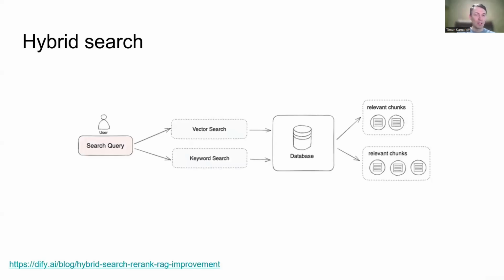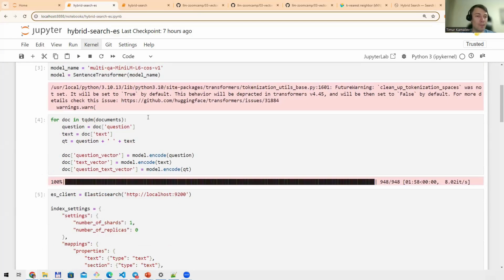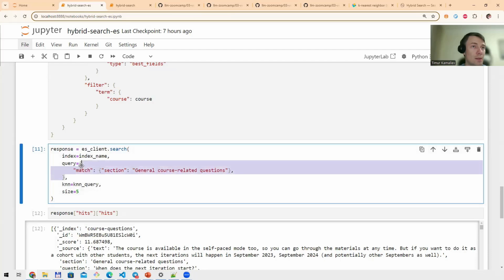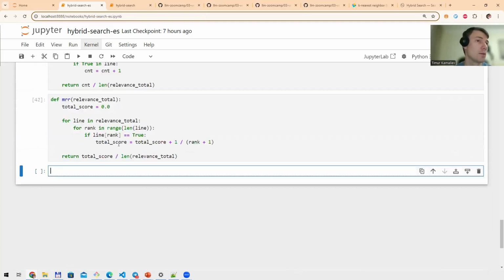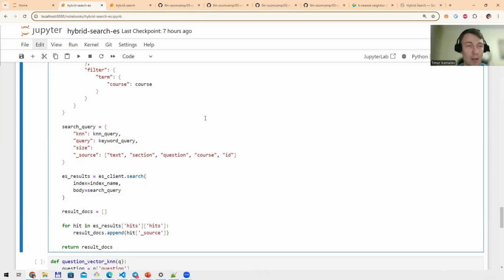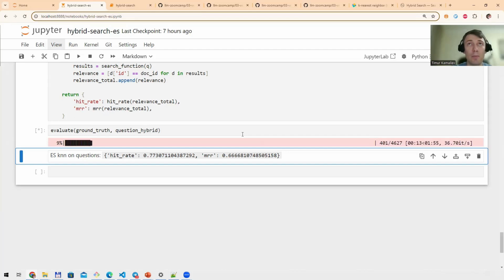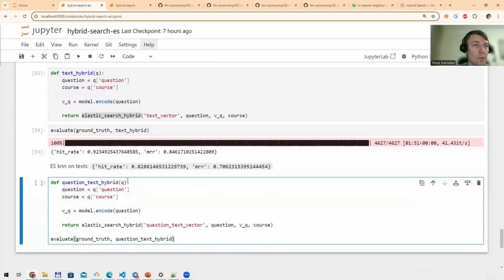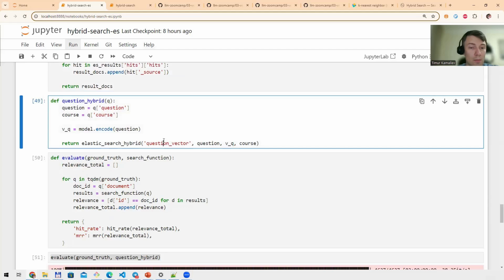LLM Zoomcamp 6.2 - Hybrid Search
In this video, we discuss the hybrid search concept and then implement it using embedded Elasticsearch functionality.